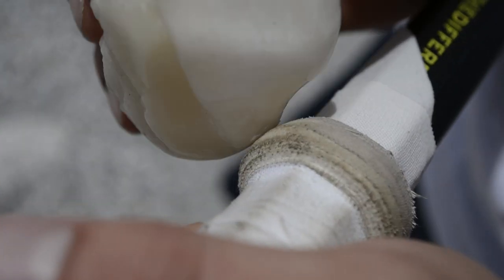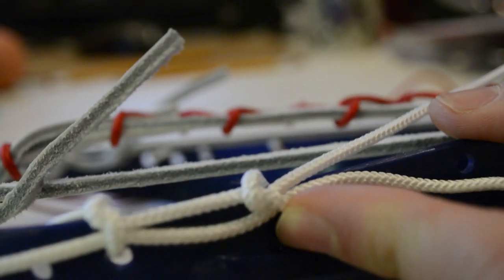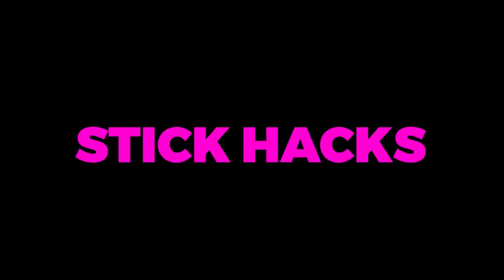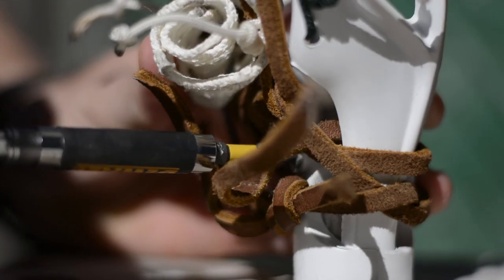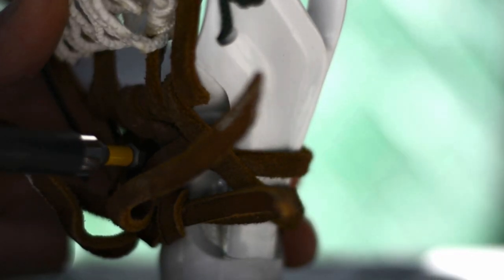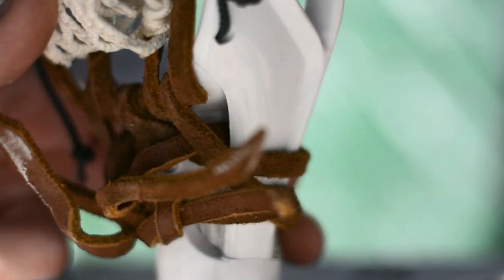WINE CORK STICK HACK | STYLIN STRINGS CUSTOM LACROSSE POCKETS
A wine cork can save the day.